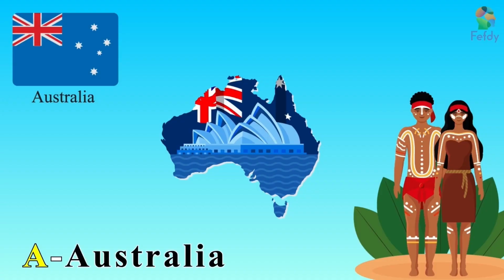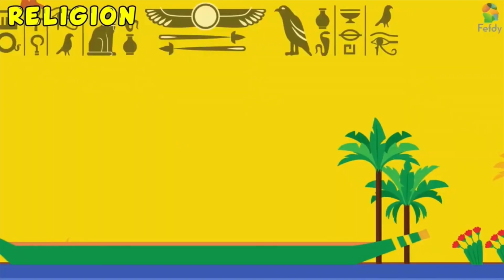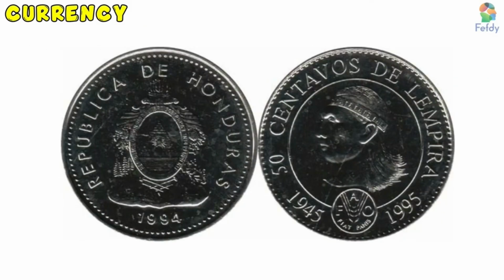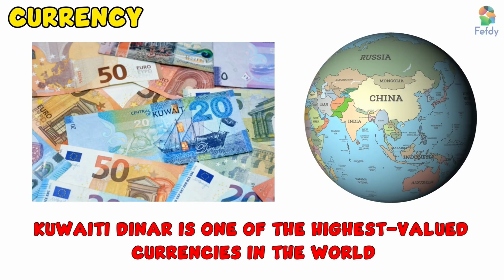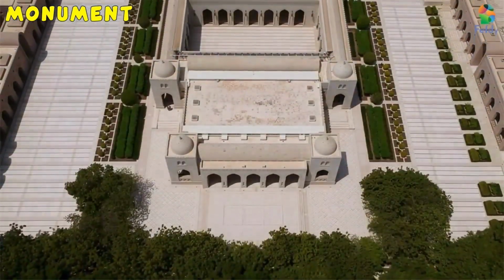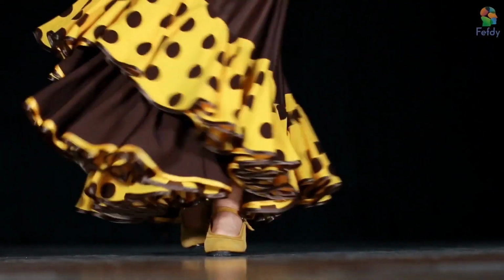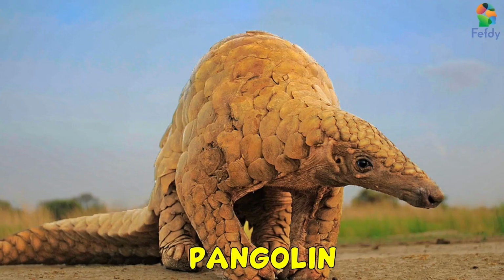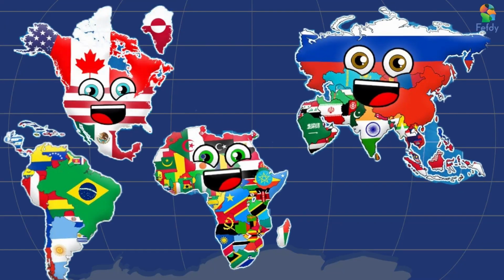A to Z – Countries of the World | Explore the World with Fefdy Prime! 🌟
👋 Hello, Kids!
Are you ready for an exciting adventure around the globe? 🌍 In this fun video, we’ll explore countries from A to Z—starting with Australia and ending with Zimbabwe! Discover cool facts, famous landmarks, and amazing cultures as we travel through different countries.

🎒 What’s Inside:
✅ Fun facts about countries from A to Z
✅ Explore famous places and cultures
✅ An exciting learning adventure for curious minds